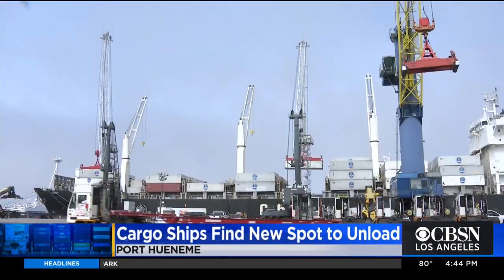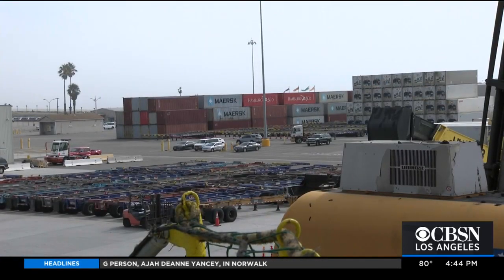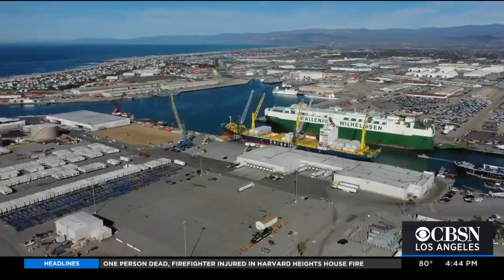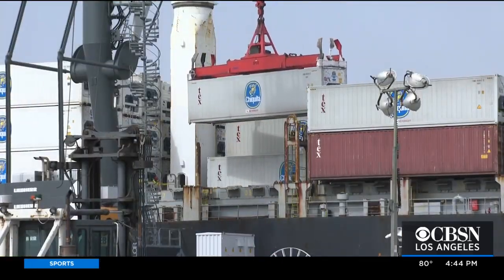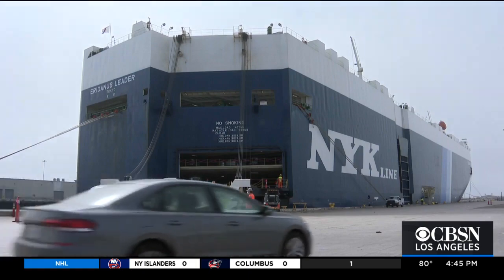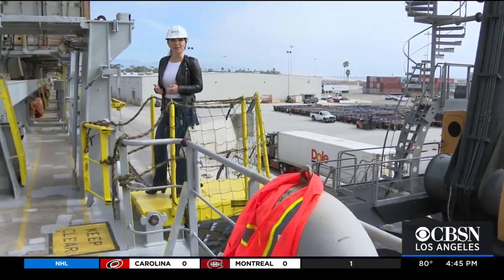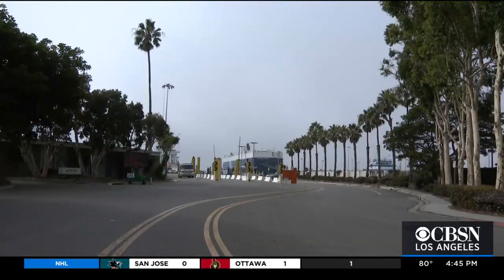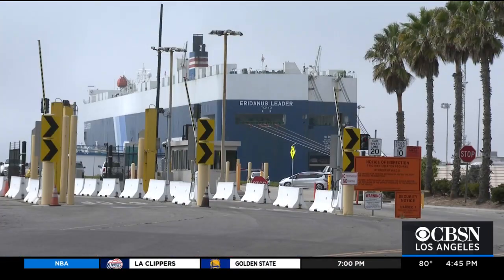Port Hueneme Acting As 'Relief Valve' For Crowded Ports Of LA And Long Beach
Rachel Kim reports from Port Hueneme where some cargo ships are going to avoid particularly long waits at the larger Ports of LA and Long Beach.